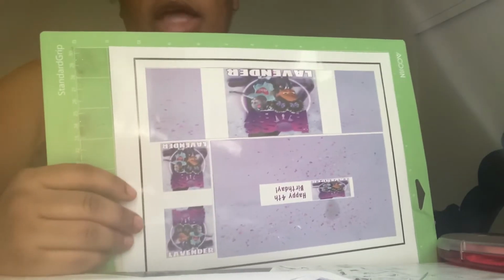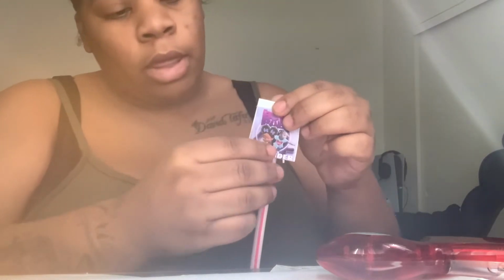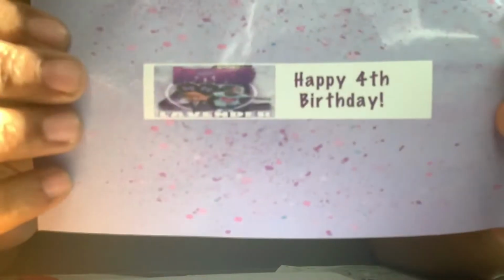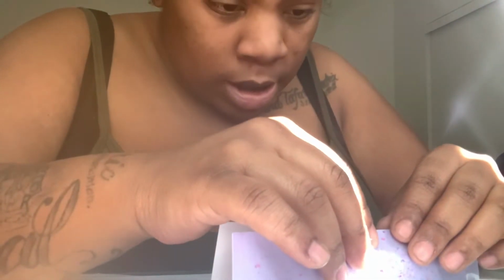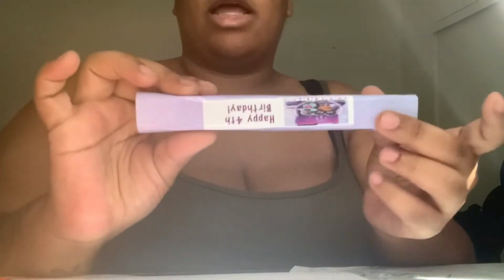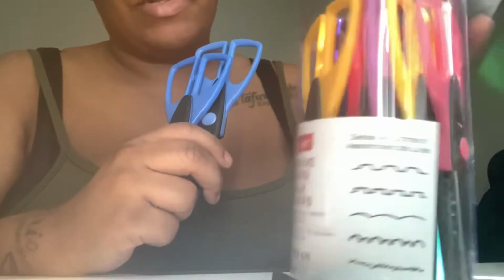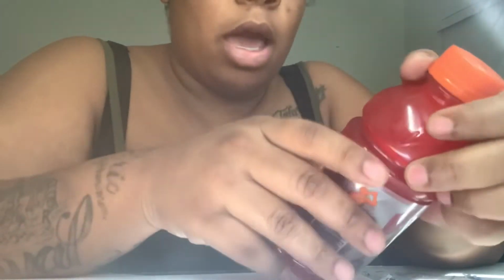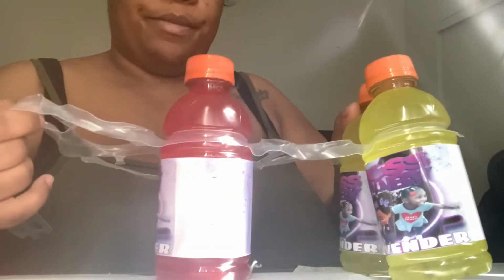DIY: Assembling Custom Snacks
Become a new Subby by clicking that red button and you might as well click the notification 🛎 to make sure you dont miss anything 🤪

Koala sticker paper

Tape Runner

Hot Glue Gun

MEASUREMENTS
Pixie Sticks: 1.6 X 3.8
Starburst: 7X4 .  Front image 7 X 0.75
Gatorade: 9in X 2.5